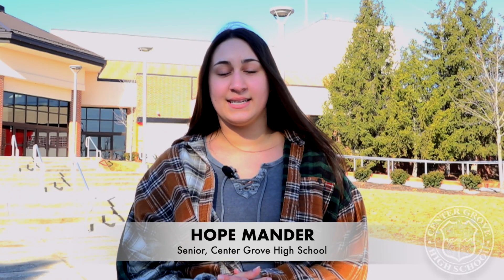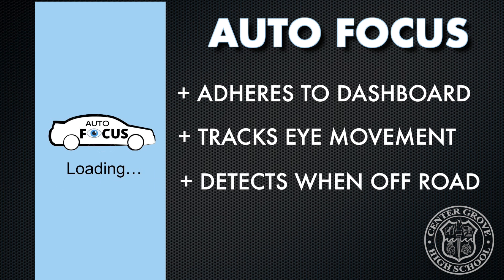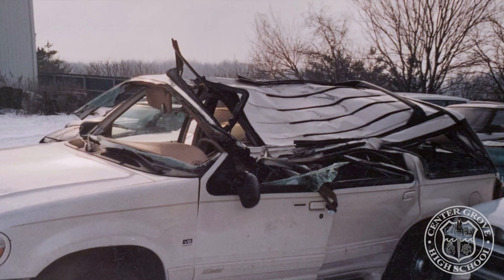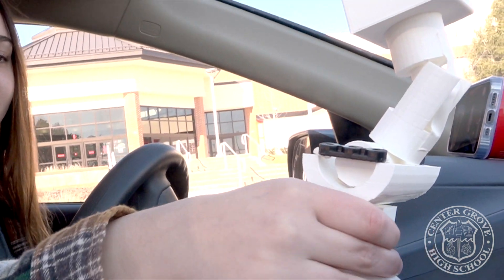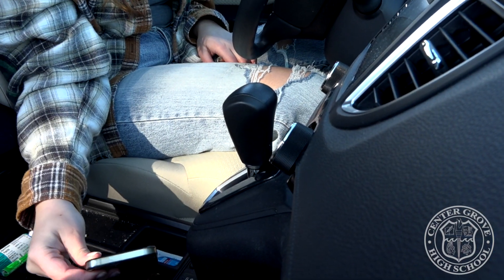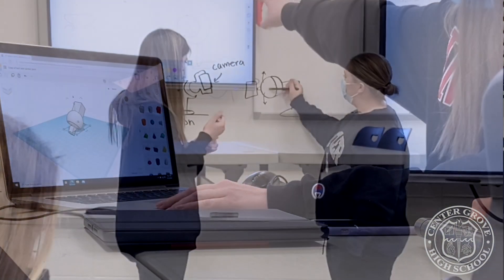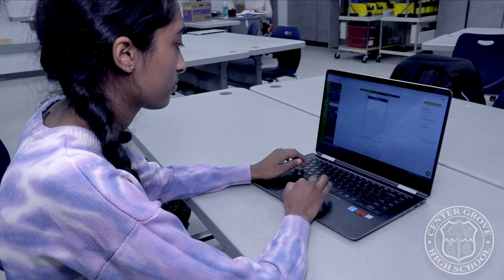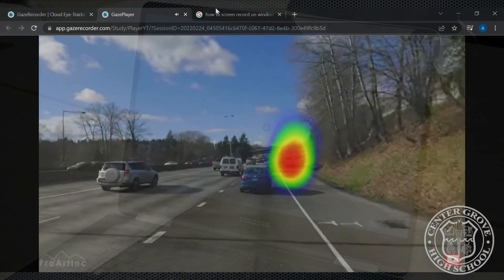2021 - 2022 Solve for Tomorrow Student Video: Center Grove High School, Indiana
As part of their Samsung Solve for Tomorrow project, students at Center Grove High School created a cost-effective dashboard device that utilizes software to detect when a driver is not focused on the road.